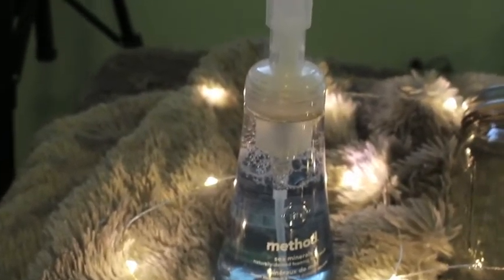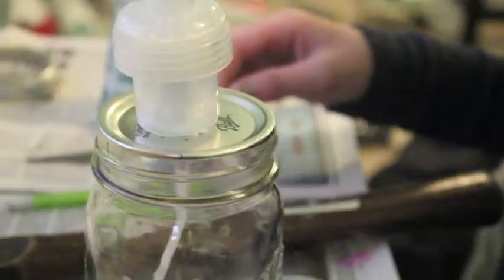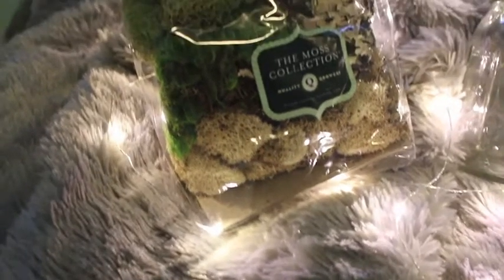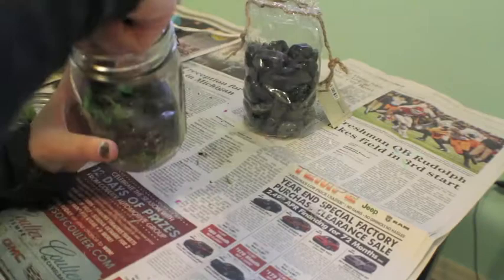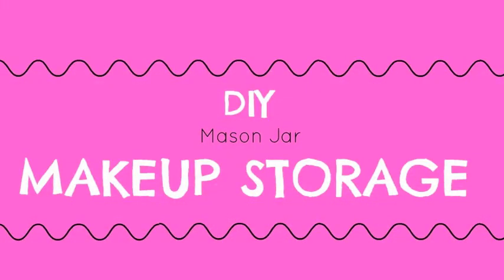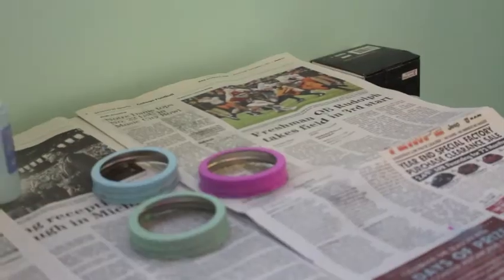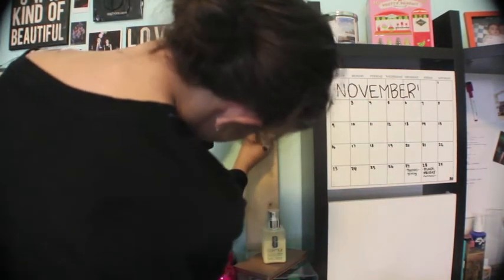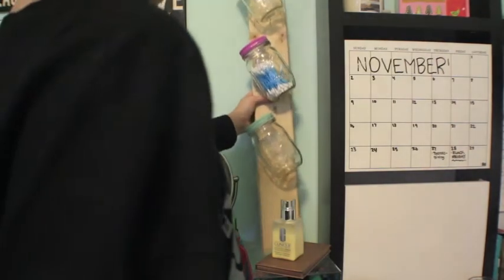DIY Mason Jars- Pinterest Inspired | itsrachel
These are 3 different cool DIYs using mason jars that I found on Pinterest to do myself!

For Mason Jar Soap Dispenser:
-soap with a spout
-hammer and nails
-mason jar

For Mason Jar Terrarium:
-rocks
-assortment of green plant
-mason jar

For Mason Jar Makeup Storage:
-wood (sandpaper if necessary)
-hammer and nails
-paint
-hot glue gun
-mason jar